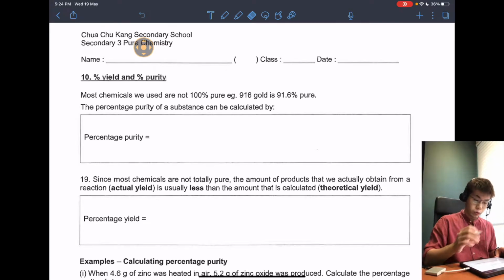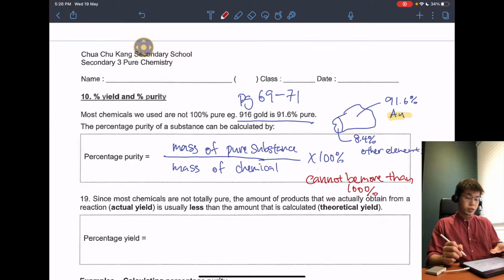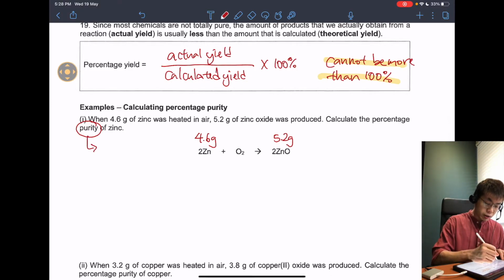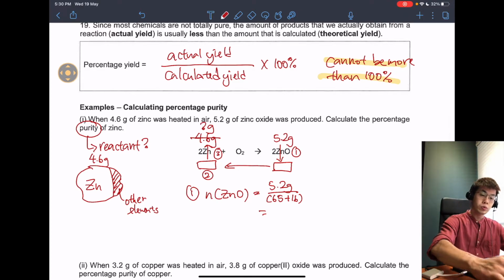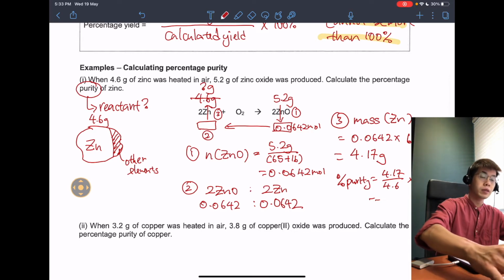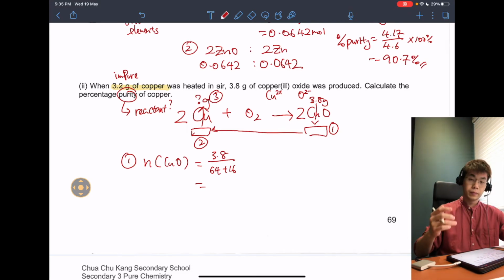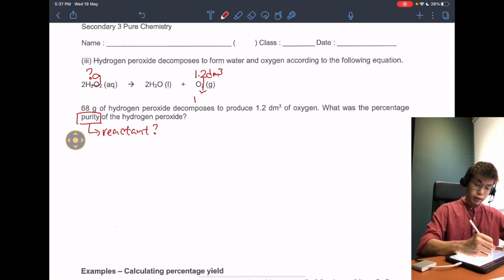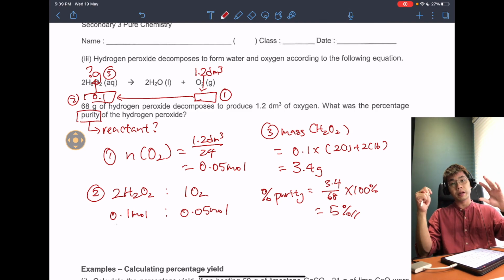Teaching and Practice Questions Involving Percentage Purity